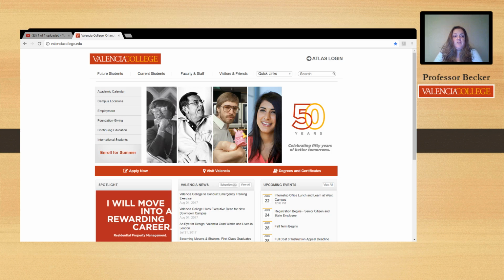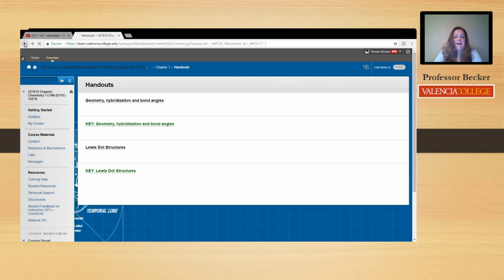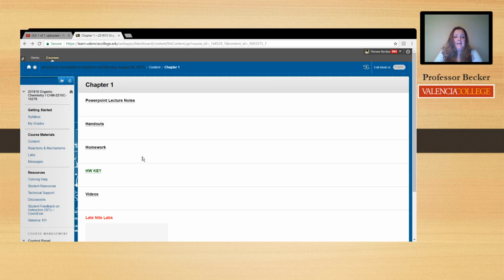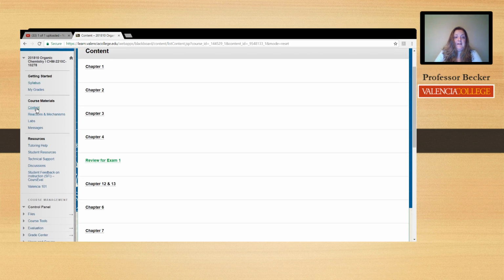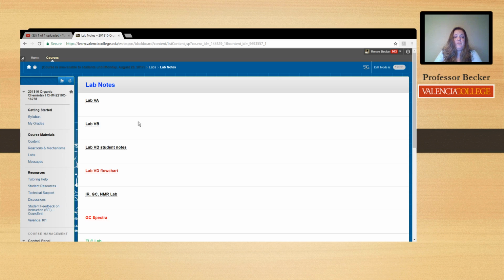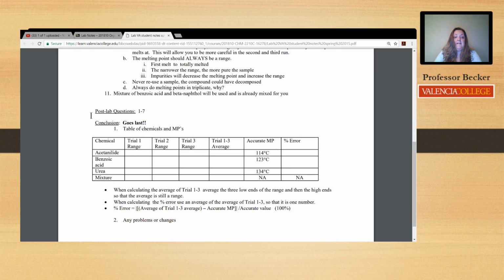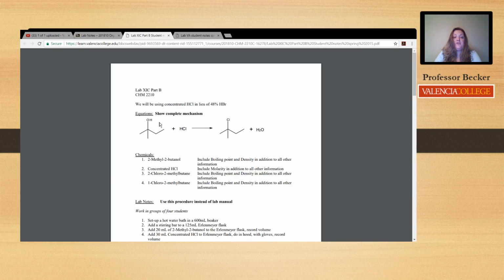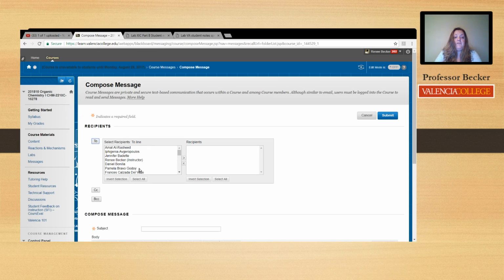CHM 2210 Blackboard Tutorial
Welcome to CHM 2210 and I hope this video helps you navigate our Bb site.